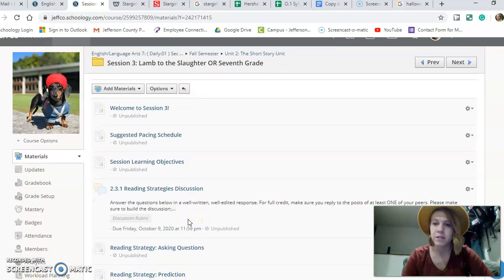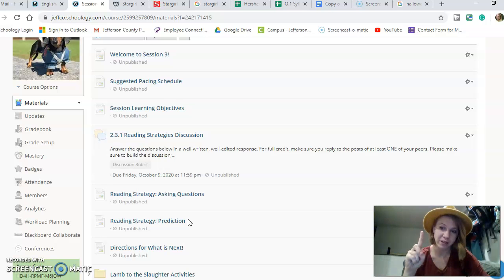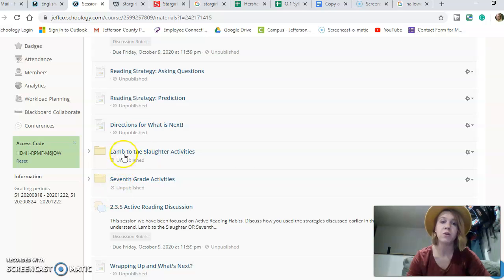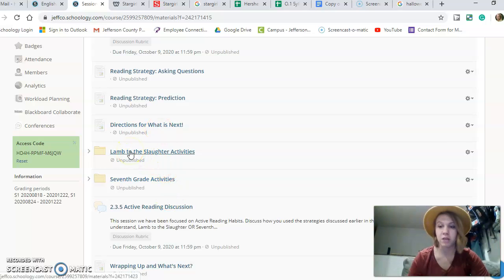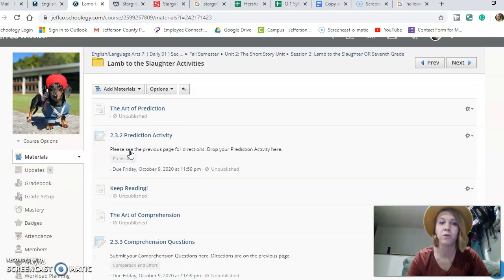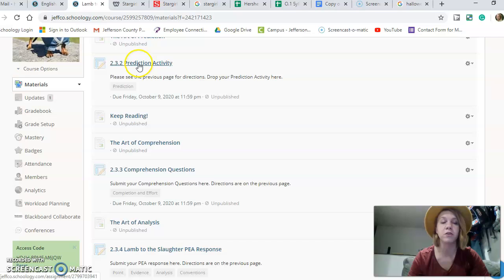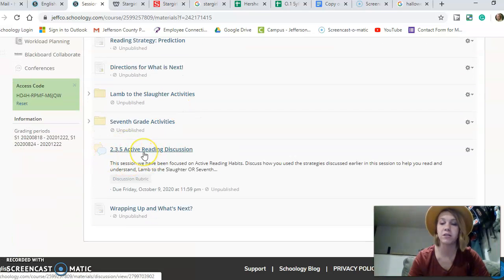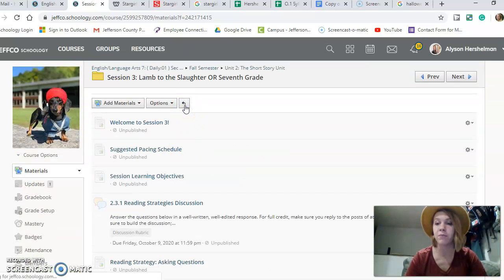ELA 7 Directions for What's Next